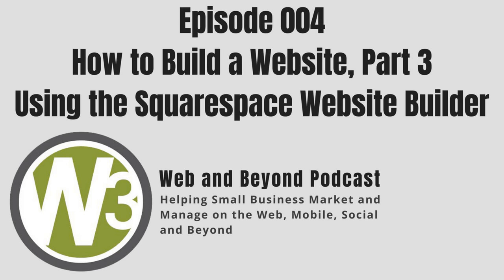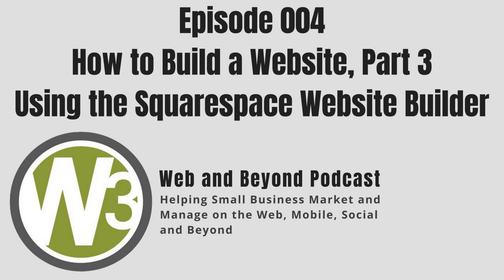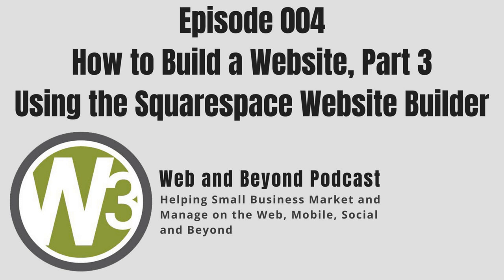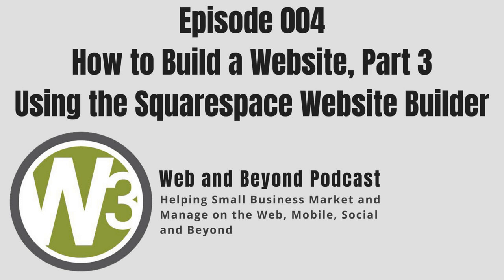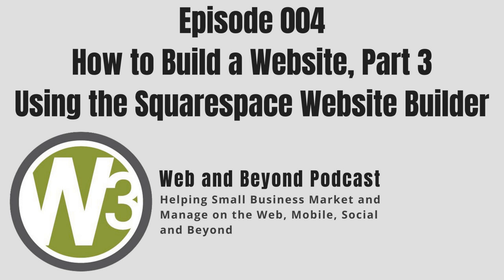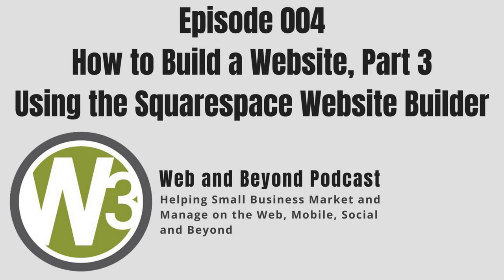004 - How to Build a Website, Part 3 - Using the Squarespace Website Builder - Web and BeyondCast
004 - How to Build a Website, Part 3 - Using the Squarespace Website Builder - Web and BeyondCast

Welcome, Small Business owners, entrepreneurs and community, to episode 004, which is part three in our five-part series for the Web and BeyondCast launch, on how to build a website for business. I'm Ray Sidney-Smith and so far, I’ve chatted with Ryan Cleland of W Street Design on the principles of good website design and development, hosted Beth Lawton of Canoe Media Services Stacey Morris of Focus Copywriter and Tara M. Clapper of Express Writers a panel of content writing specialists, to discuss getting your content together for your website launch. And, on today’s show, I have a panel of Web experts in a whole different paradigm for how to build a website completely using a website builder called Squarespace--Kerstin Marin Paige Brunton and Brad Good Let’s see what Squarespace is all about and if they’re the right choice for your business website. Show Notes, transcript and audio-only version of this podcast episode are available

This podcast is brought to you by W3C Web Services affordable Managed WordPress hosting, domain name registration services, SSL certificates, and G Suite (business-class email and so much more...start your free trial today